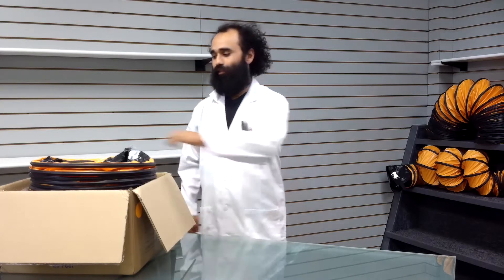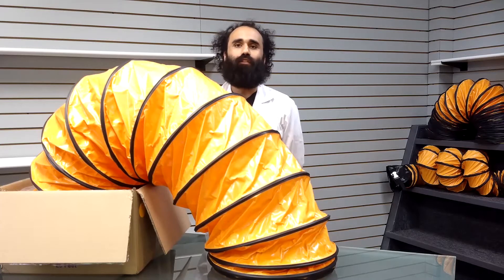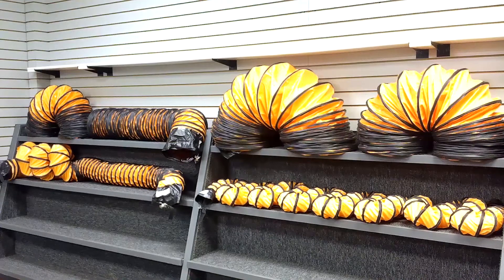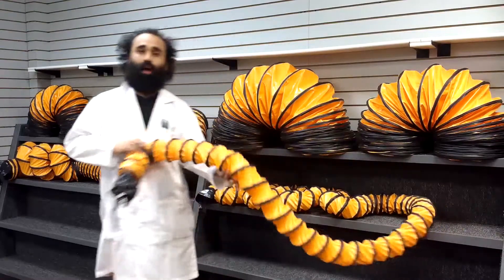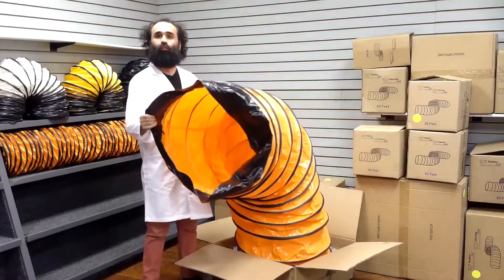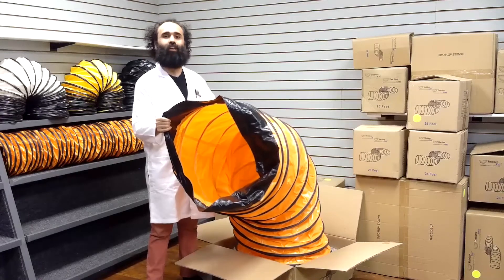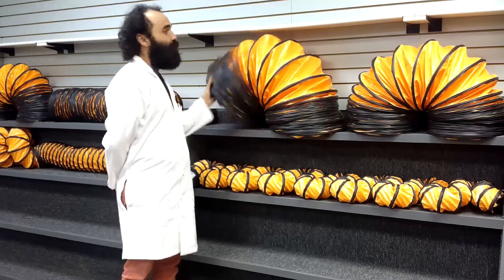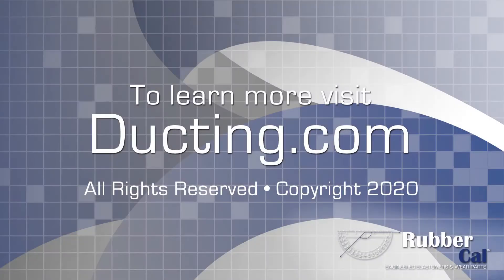“Air Ventilator Orange” Flexible Ducting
This is a PVC vinyl coated polyester fabric hose reinforced with a spring steel wire helix & external wearstrip.

This hose is recommended for industrial air movement applications.
With a working Temperature Range of - 20 F to + 180 F, it is designed to move ambient air.
We stock a large inventory of this flexible duct for shipment within 24hours. It is stocked in 4, 6, 8, 10, 12, 14, 16, 18, and 24 Inch I.D.’s
As you can see here the variety in size options offers lots of options via an off-the-shelf hose. The stocked length of this hose is 25ft.

This duct hose is lightweight. A 24” inch diameter version of this flex duct in a 25ft length will weigh about 30 pounds while a 12” Diameter will weigh about 15lbs. the Air-Ventilator can ship in a small box, making for easy shipping via Fedex or UPS. All duct ends have a belted cuffed end for easy installation. This makes for easy and quick installation for temporary applications.

All ducts offer an exterior wearstrip which protects from external abrasion resistance. This very cost-effective duct is ideal duct for blower applications. And its retractability allows for convenient storage and easy transport in a fraction of its fully extended length.

We also offer this hose in Black, Yellow and White colors in stock and in the same sizes that was noted earlier.